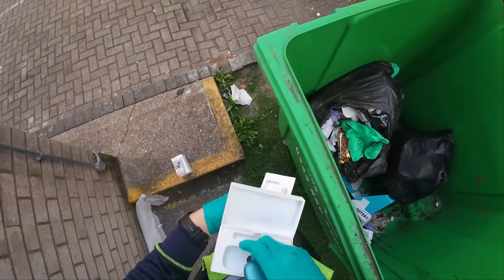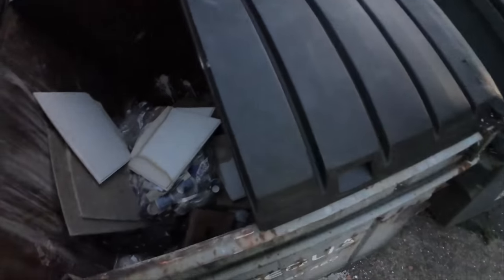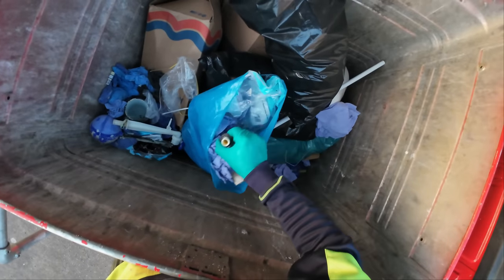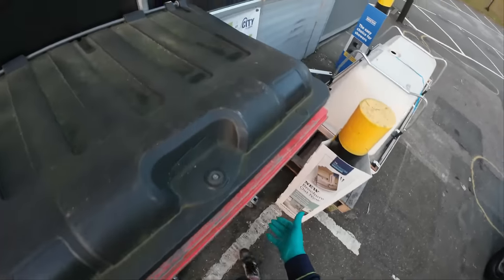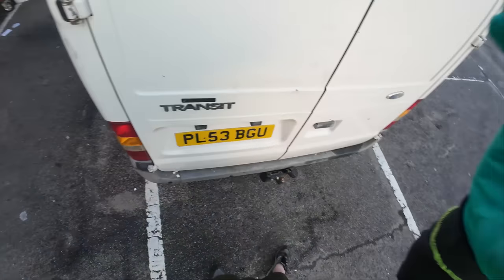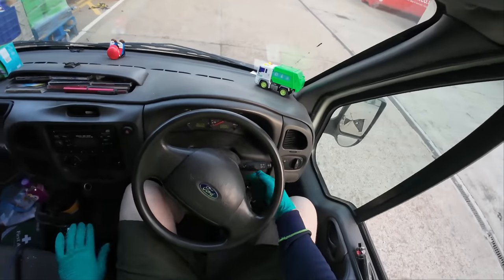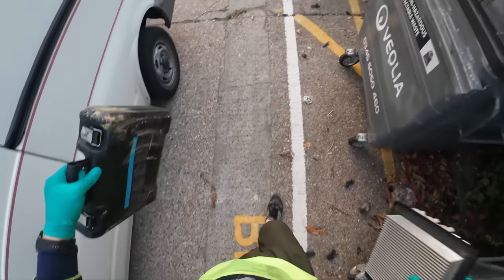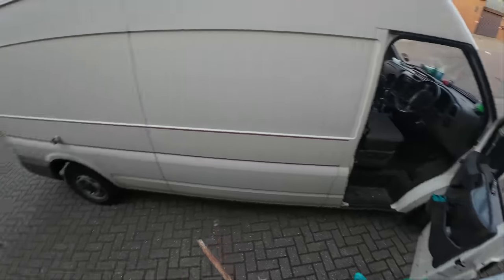BIG MONEY SCORES DUMPSTER DIVING UK, MONEY FOR OLD ROPE